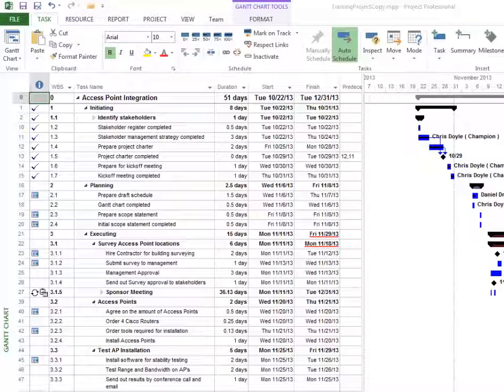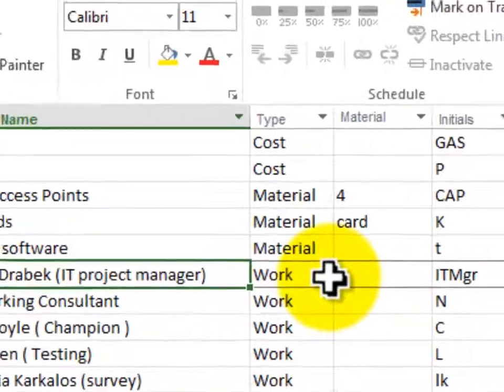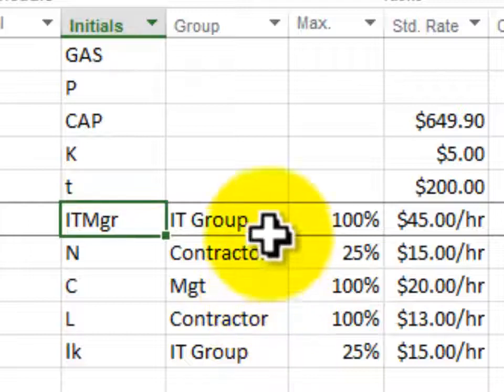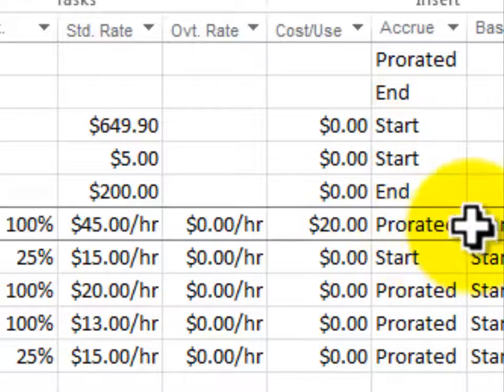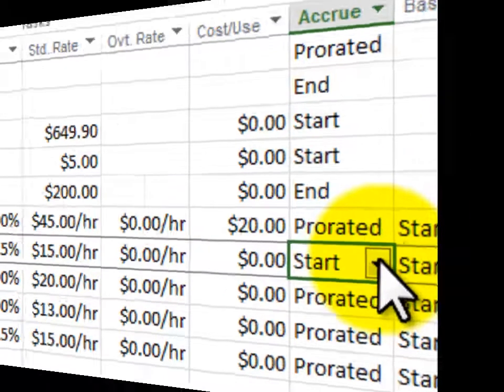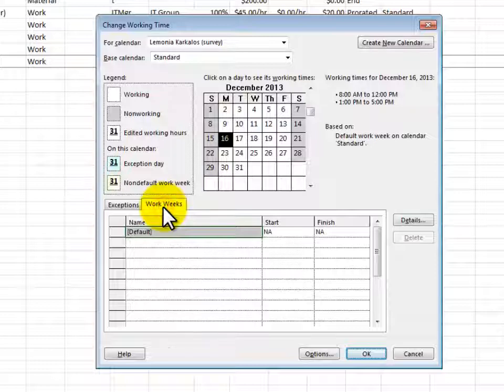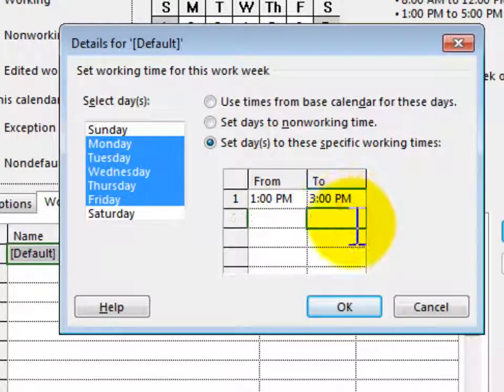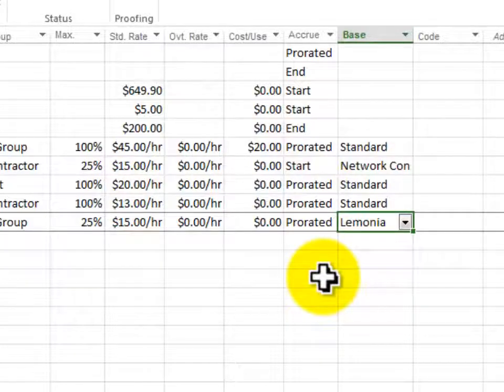MAN2582 - Entering a Work Resource